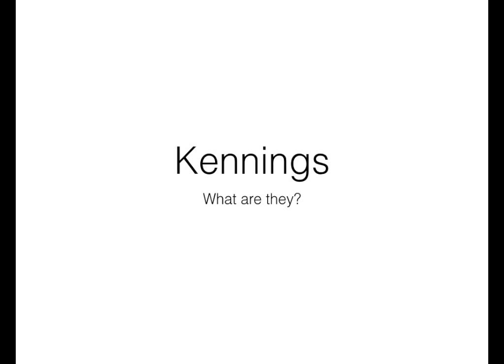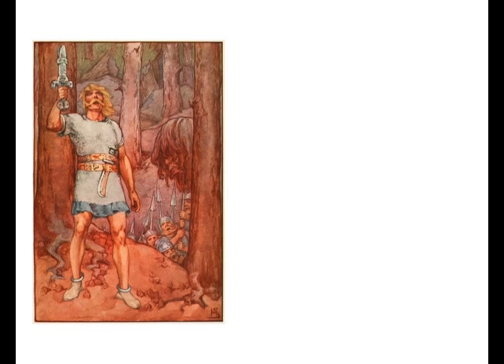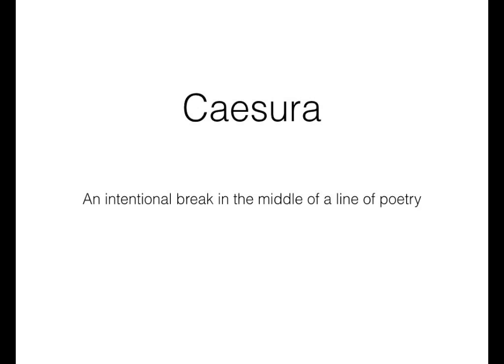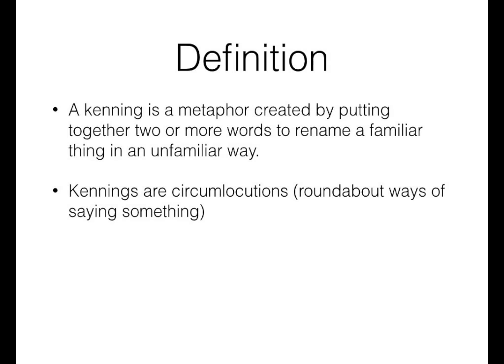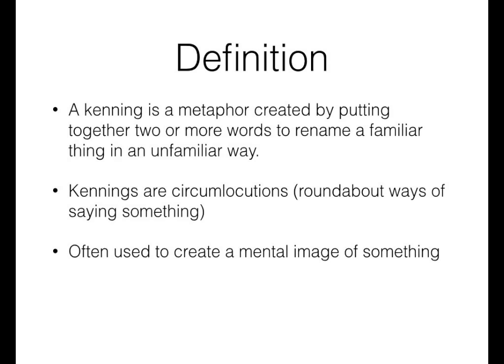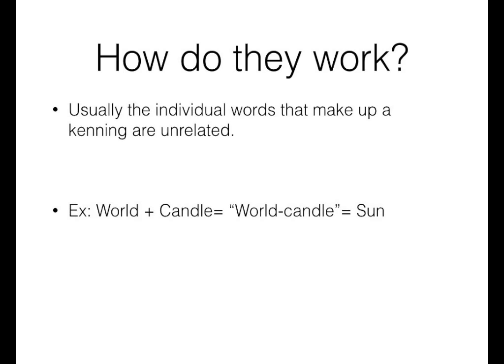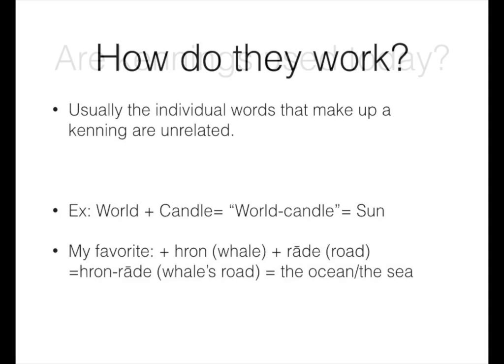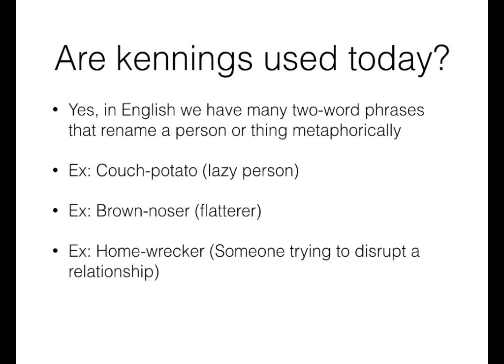Kennings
A short video about Kennings and Beowulf